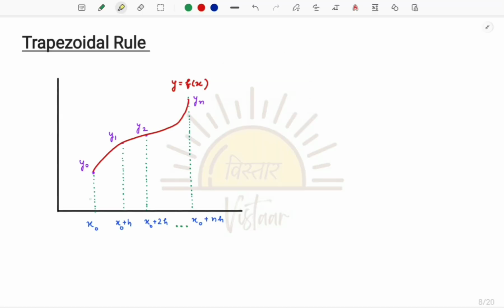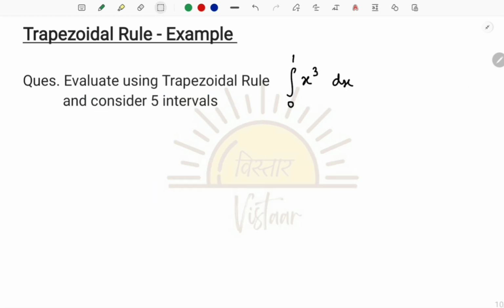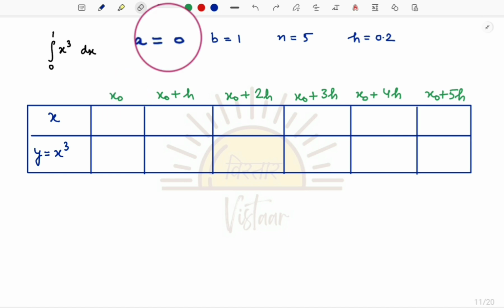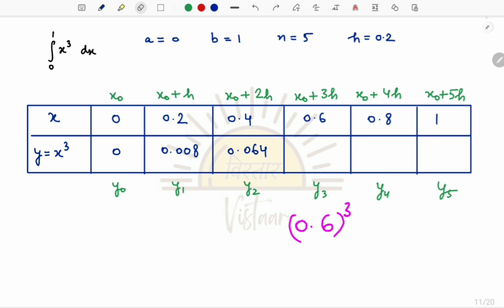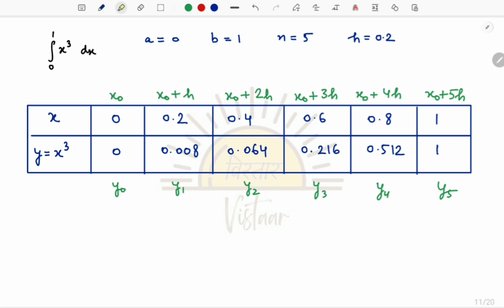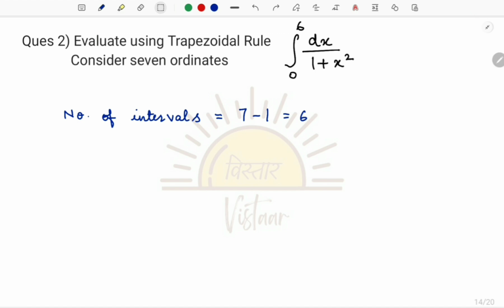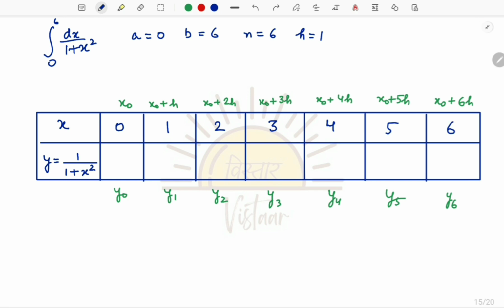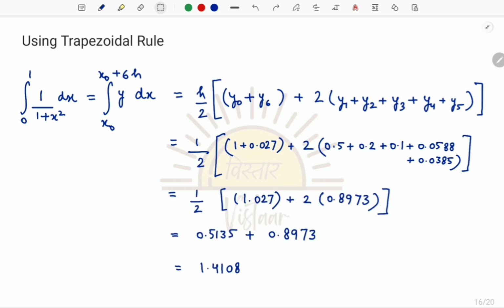Part 2 - Trapezoidal Rule - Examples | Numerical Integration | Vistaar Education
Part 2 - Trapezoidal Rule | Numerical Integration | Vistaar Education
Vistaar Education
Numerical Analysis

1. Trapezoidal Rule Explanation and Derivation

Comment for doubts and queries.